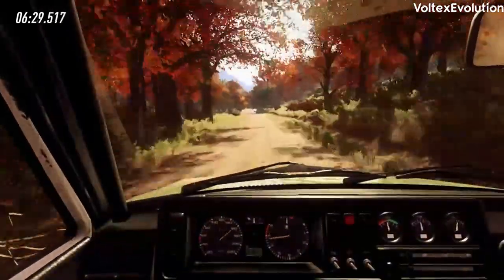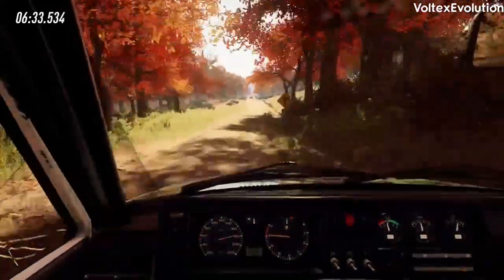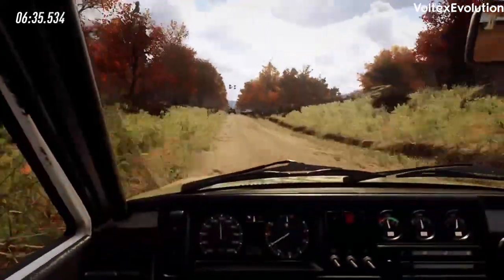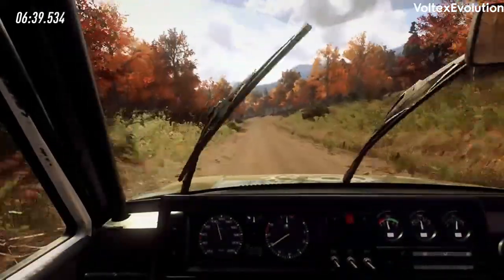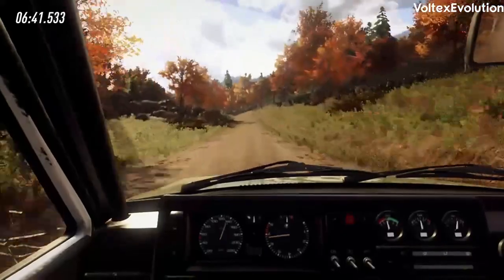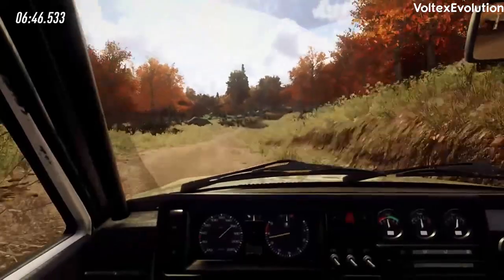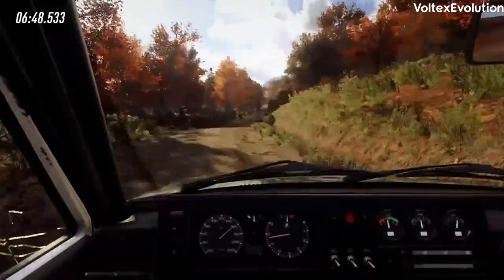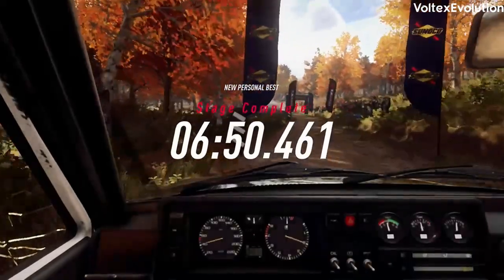DiRT Rally 2.0 - New England, USA: Volkswagen Golf ONBOARD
Wheel: Thrustmaster TX Leather Edition
Stage: Beaver Creek Trail Forward (12.86km)
Car: Volkswagen Golf GTI 16V H2 (FWD)
Game: DiRT Rally 2.0